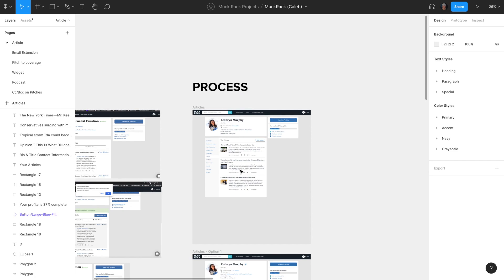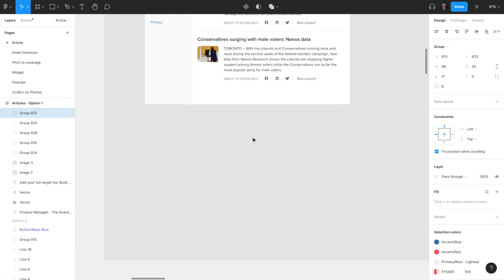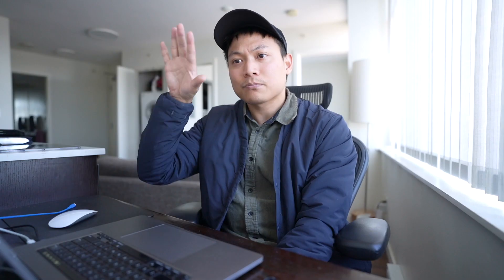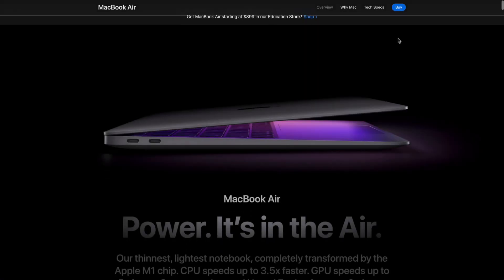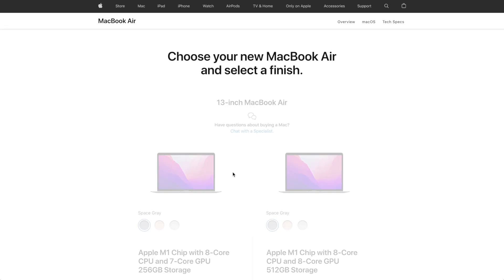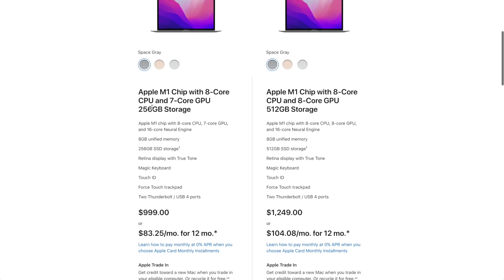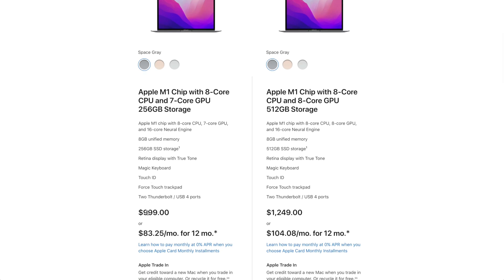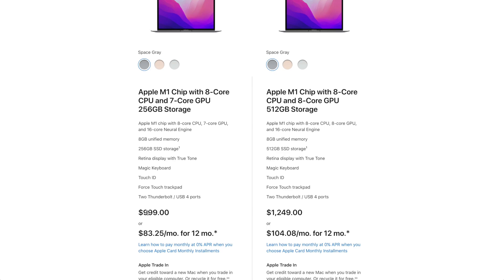Do you need a powerful computer for graphic design work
Do you still need a powerful machine to run design software in 2021? If you're not doing 3D art or animation, the quick answer is no. Just buy the base model Macbook air with M1 chip and you're good to go.
Follow my work on Dribbble